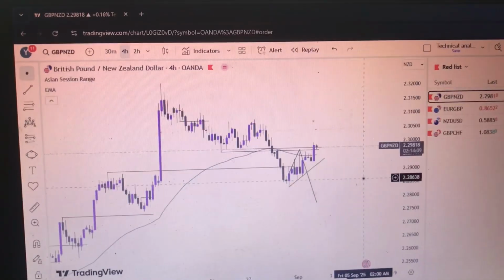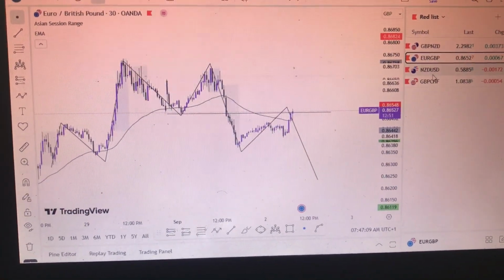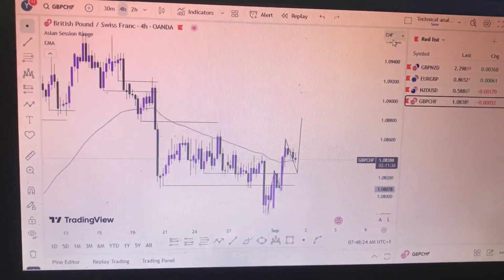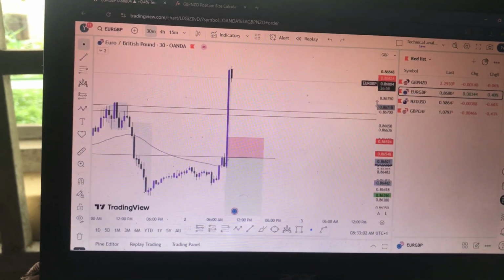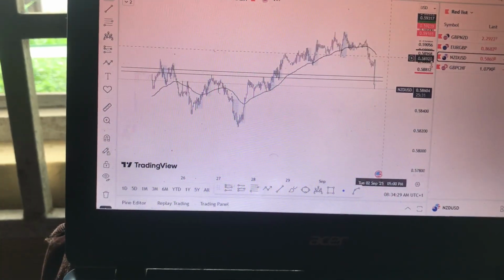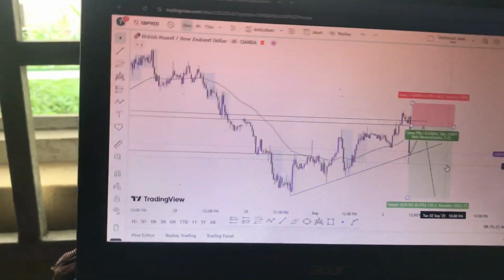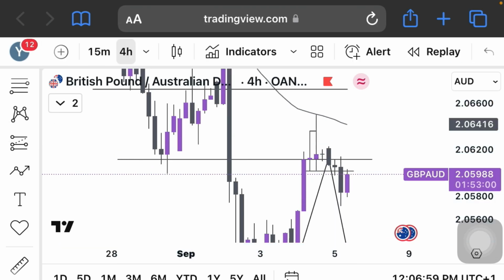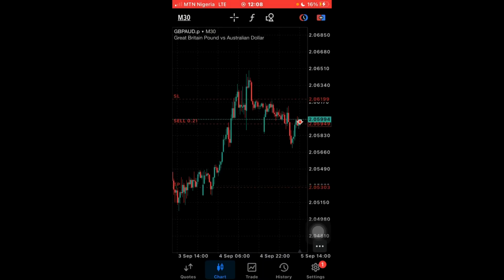Growing $20 to $10k using prop firms. Ep3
Welcome to the series where I attempt to grow my $20 trading capital to $10k